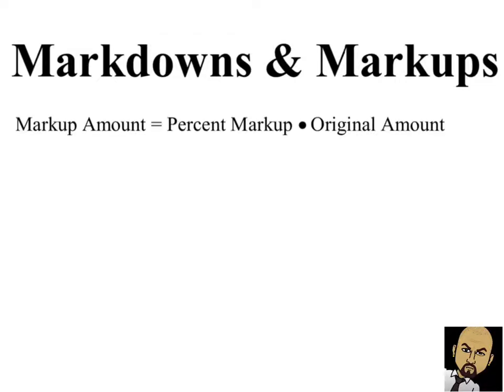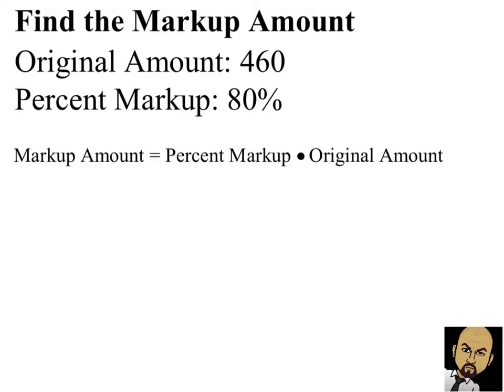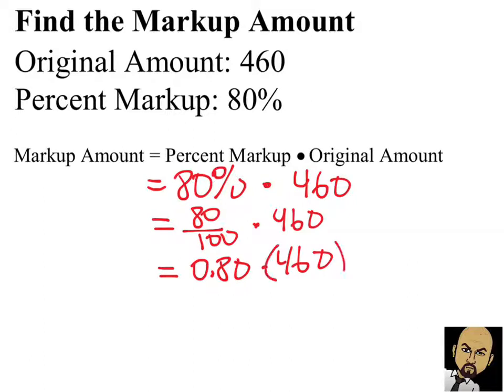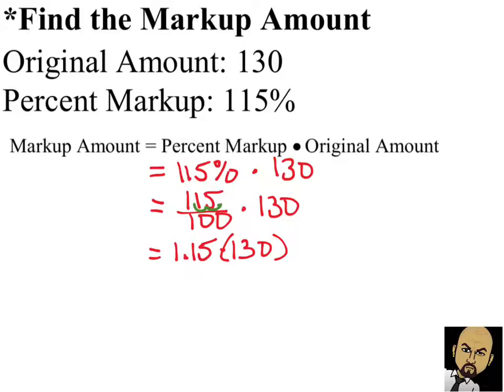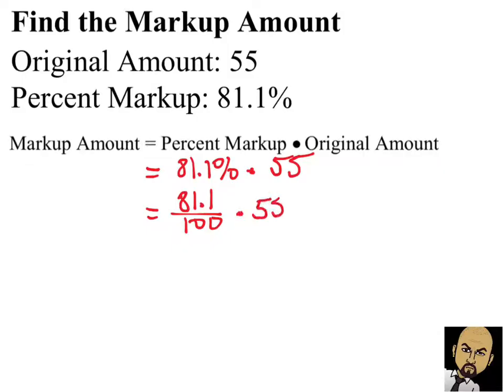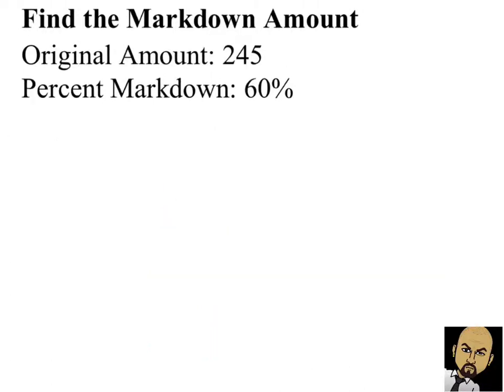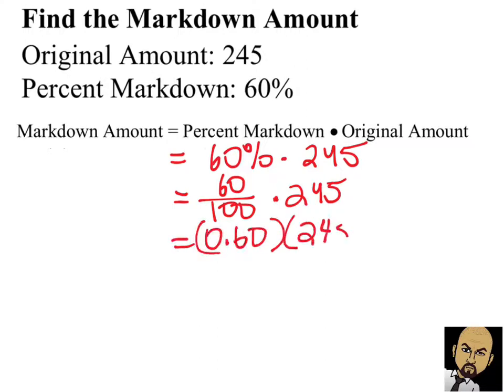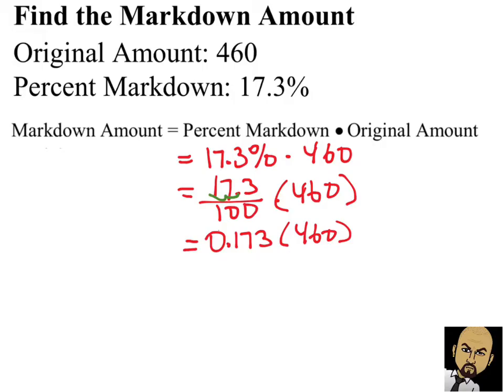Markdowns and Markups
Using equations to find the percent markdown and percent markdown.